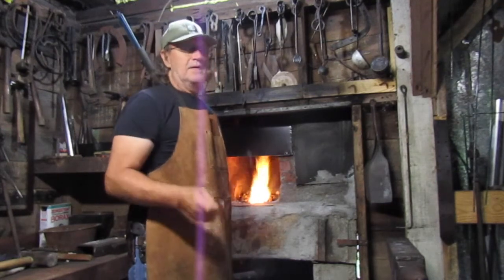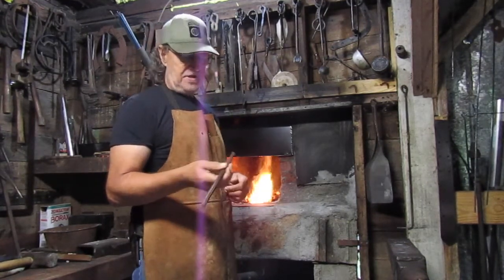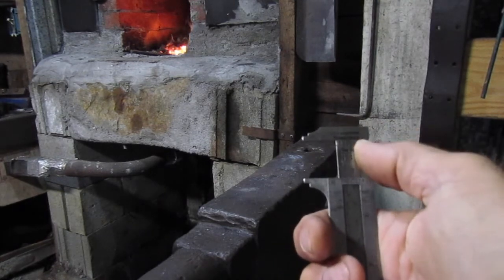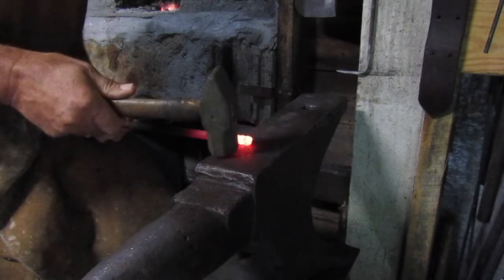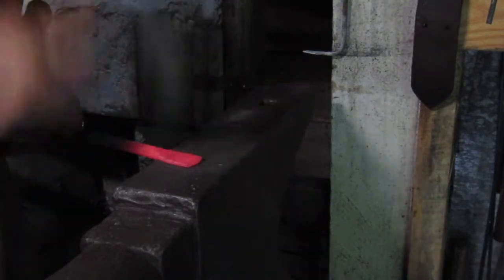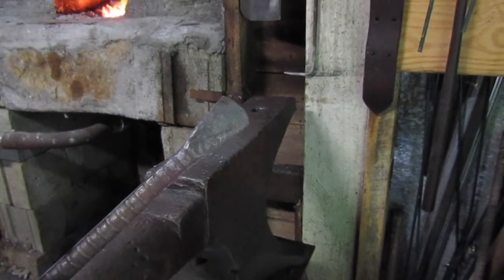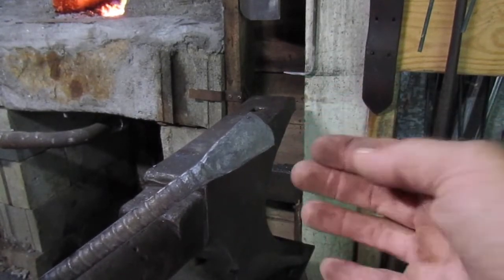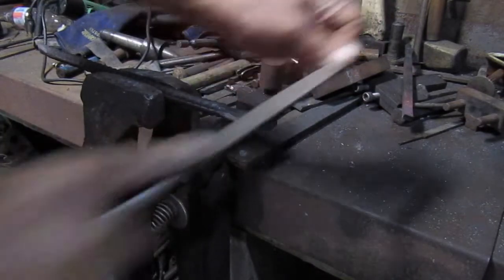Forging spoon bits woodworking